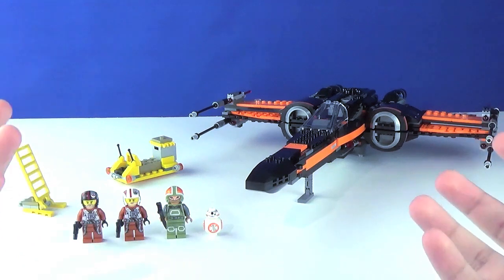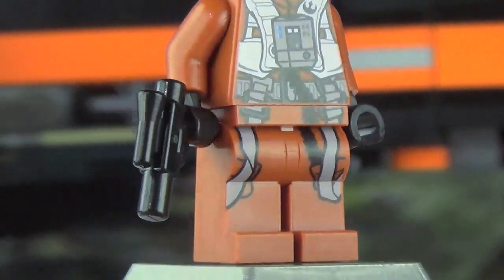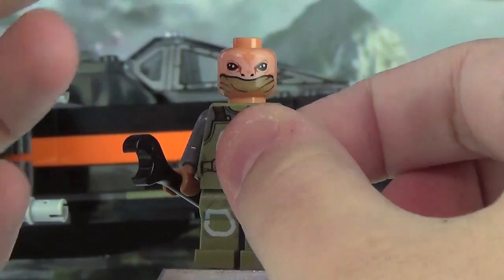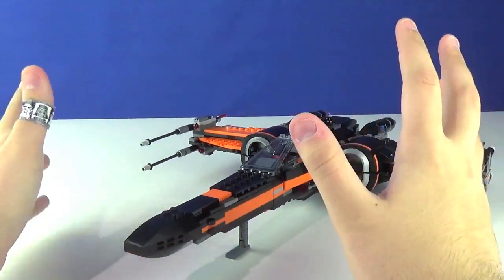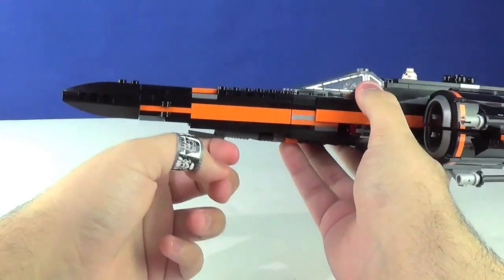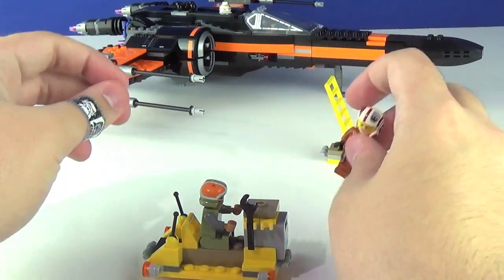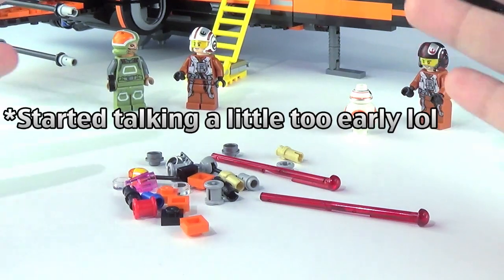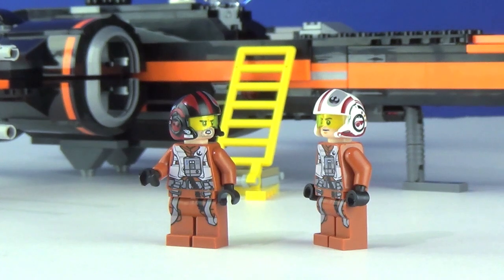LEGO Star Wars : The Force Awakens - 75102 “Poe’s X-Wing Fighter” Review